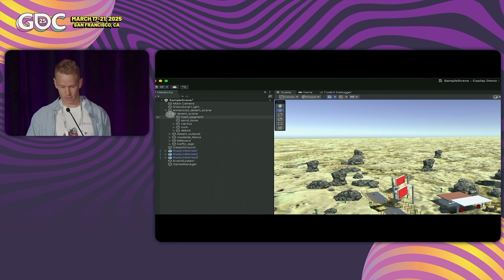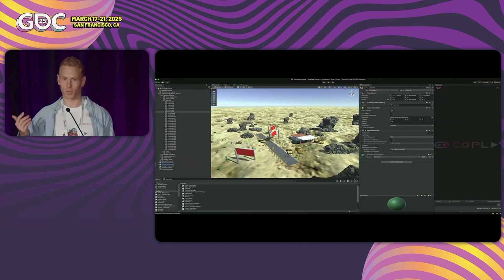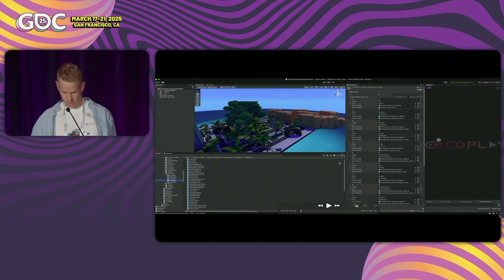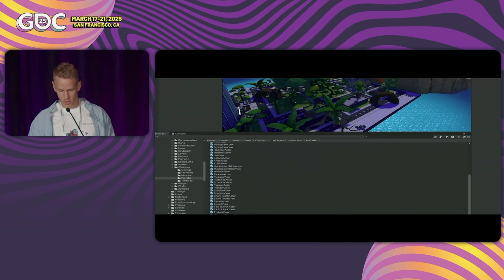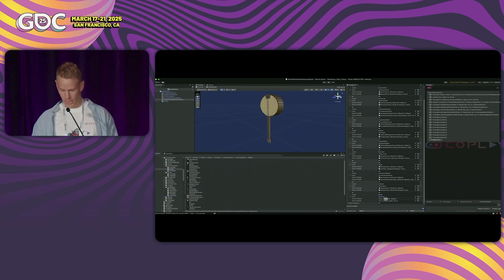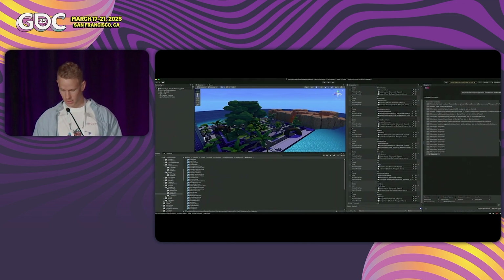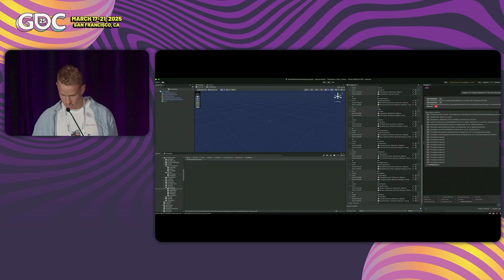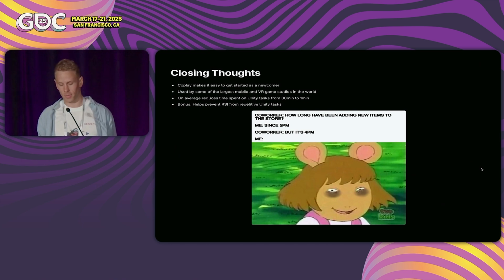Auto-Complete and One-Shot AI Pipelines in Unity | GDC 2025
This video is part of the Coplay talk at GDC 2025.
Jos describes how the tab-complete feature works inside Unity and also how you can use the record and replay feature to automate repetitive tasks inside Unity. Especially useful for game studios that are doing live ops.

Video from GDC 2025 Vault

0:00 Tab Complete
1:05 Record & Replay